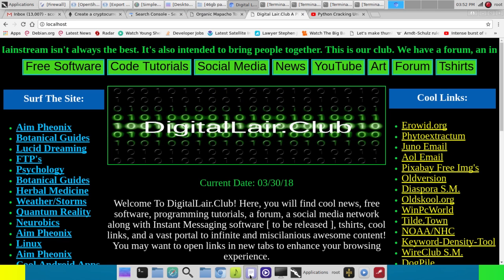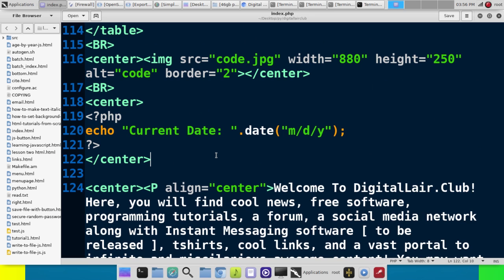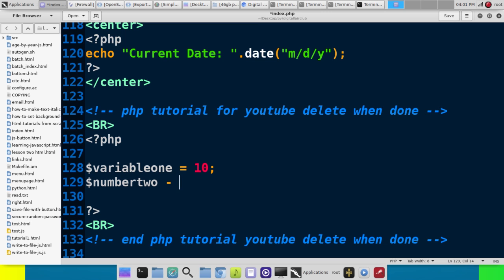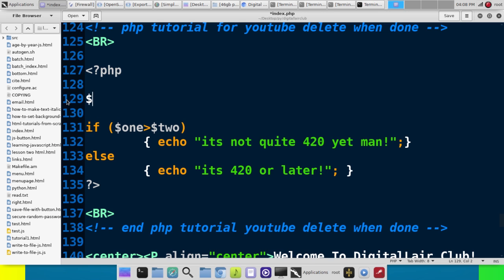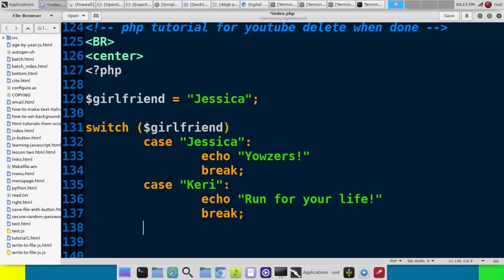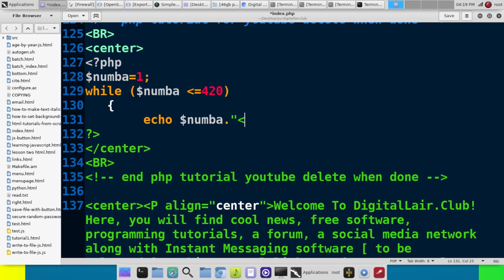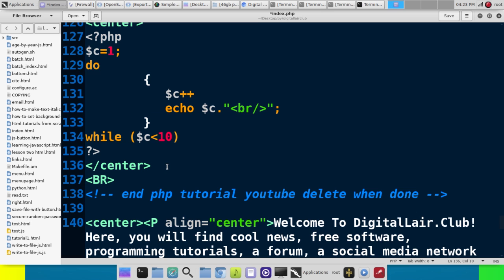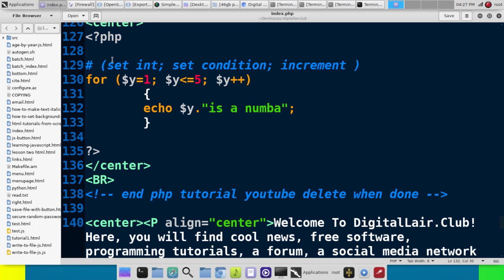PHP For Beginners Free Class Part One Tutorial Series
Learn php in this full class part one of ___ tutorial series!